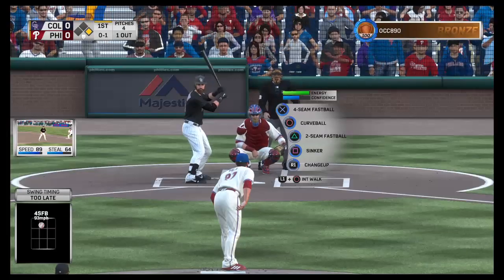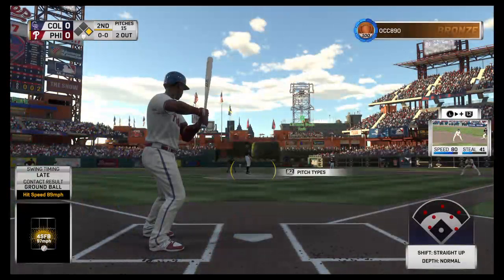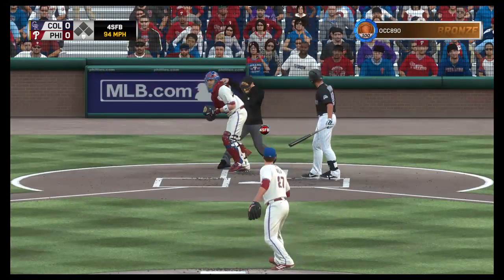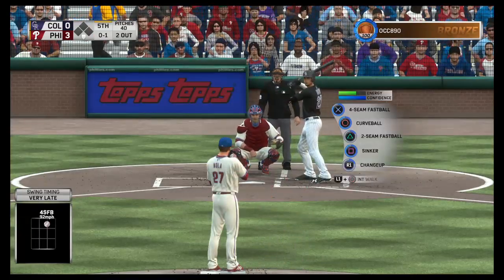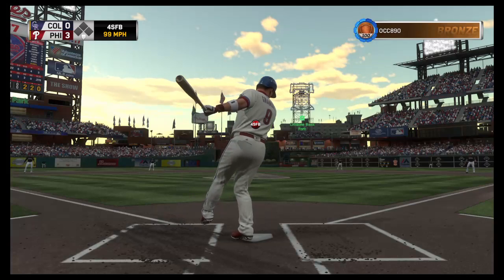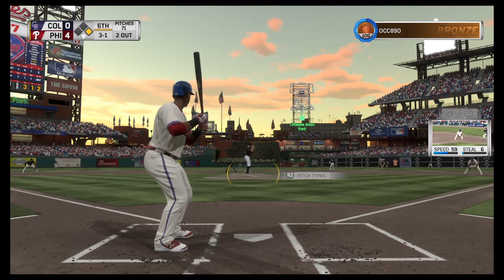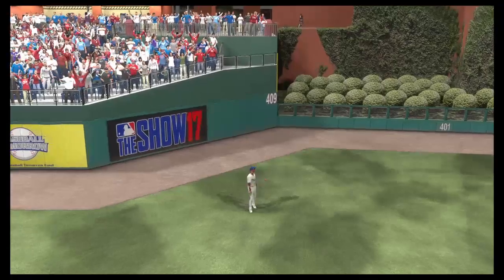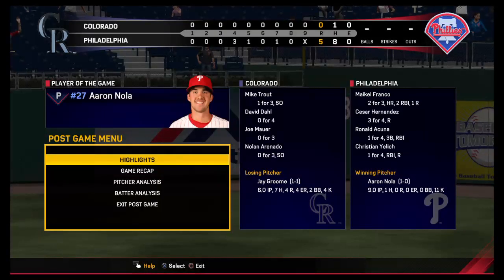Slythi027's Live PS4 Broadcast